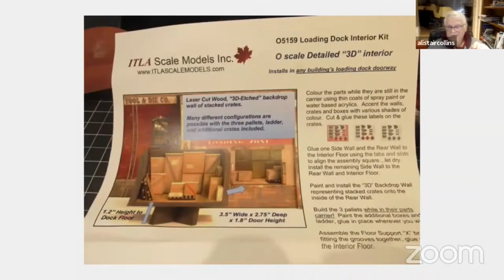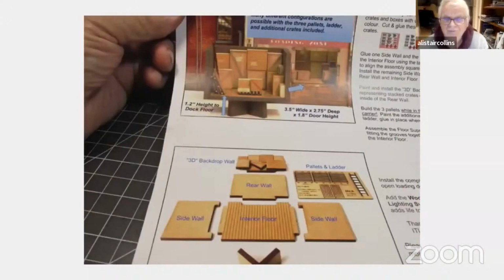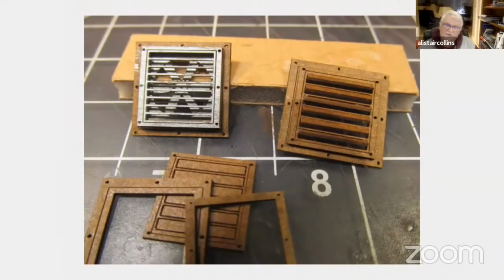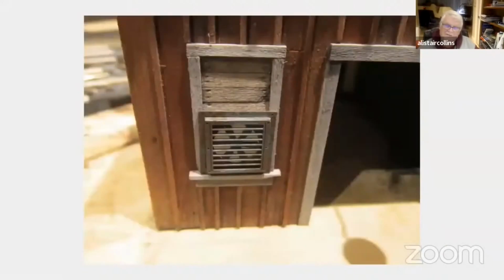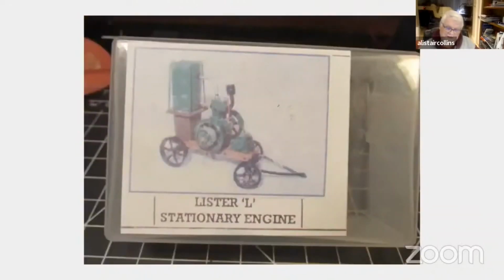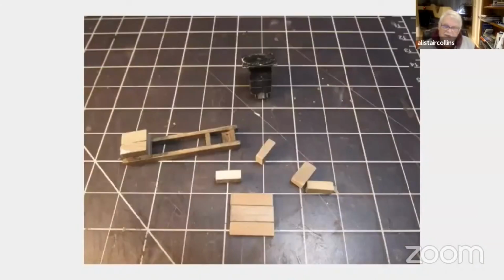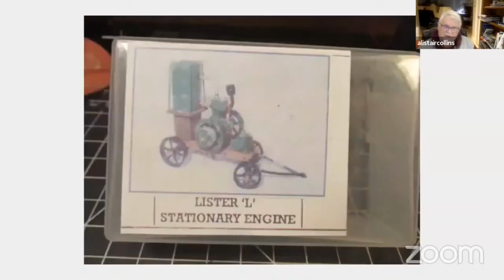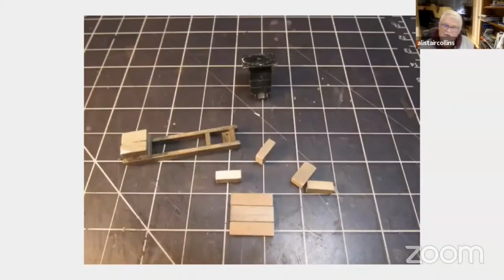Feb 2 2022 Detail with Al Collins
Scenic details for a more interesting appearance.  Lots of photos of great modeling.